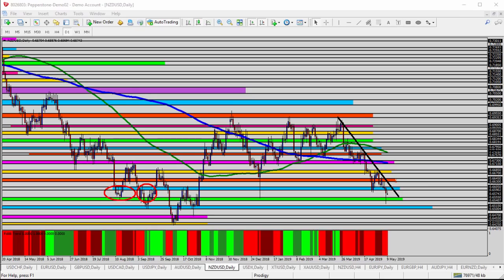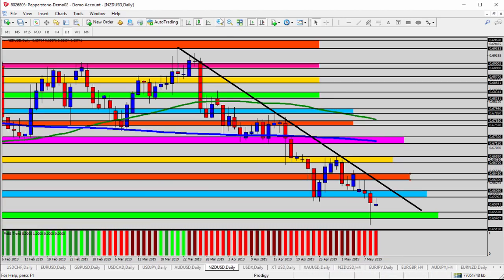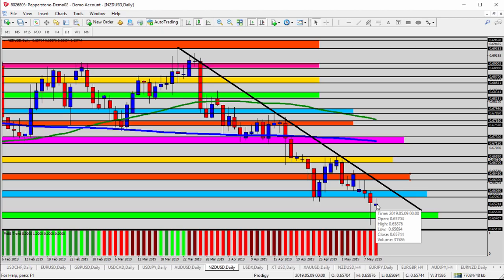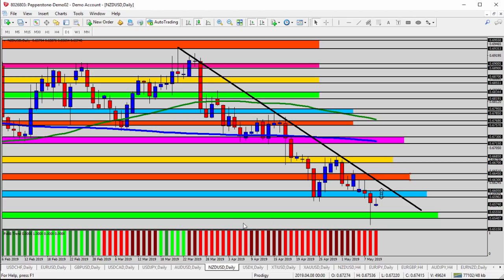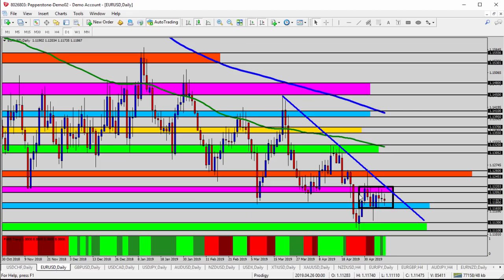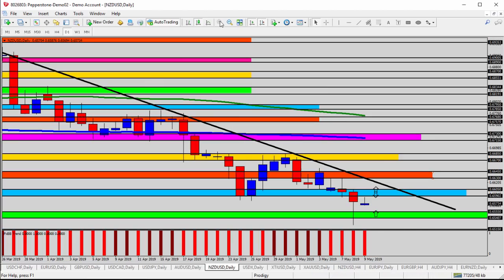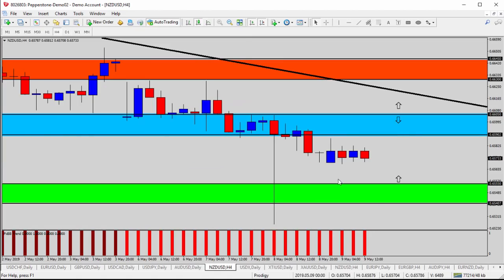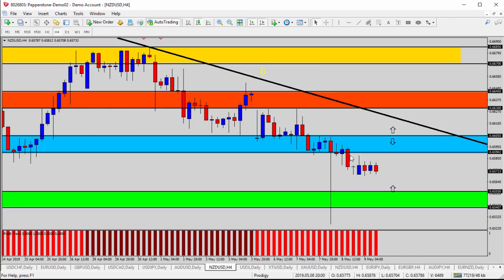Forex Update: NZDUSD Watching for the Breakout Setup